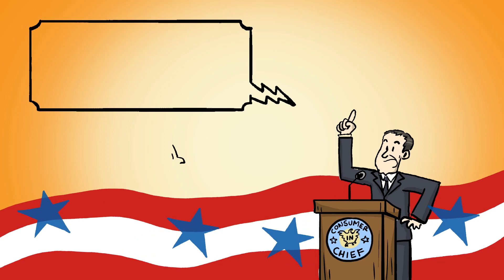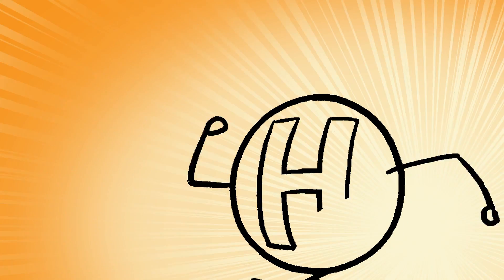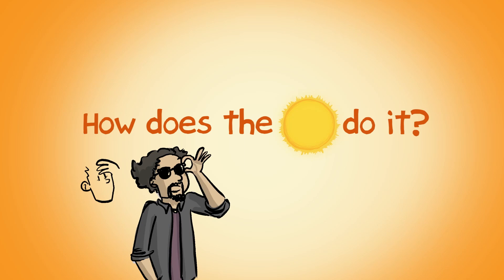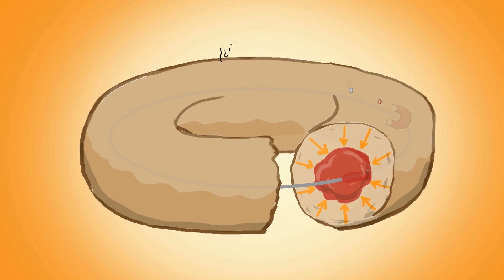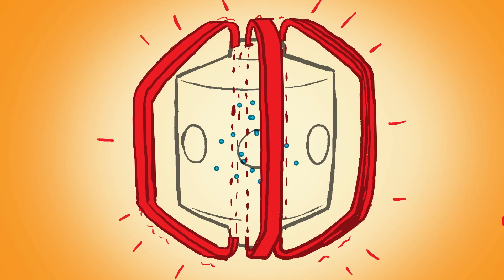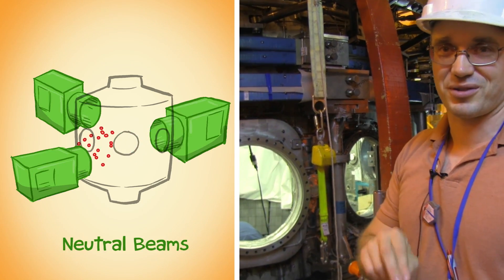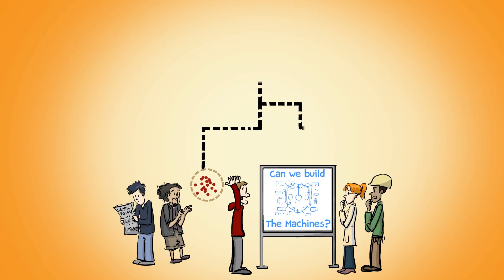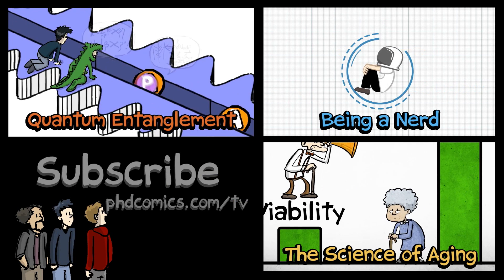Fusion Energy Explained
Fusion Energy could change the planet. But what is it and why don't we have it? Physicists Andrew Zwicker, Arturo Dominguez and Stefan Gerhardt explain how Fusion energy could be a gamechanger for the world's energy problems.

Additional Camera: Elle Starkman